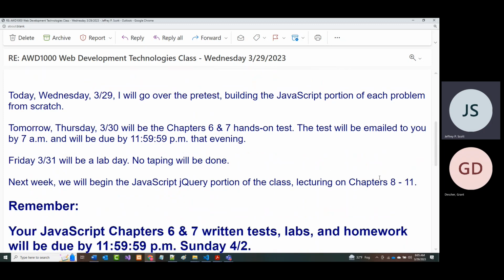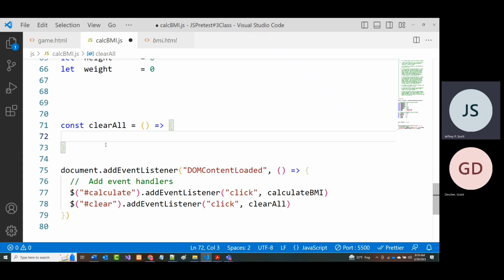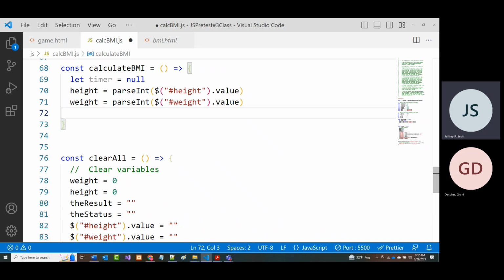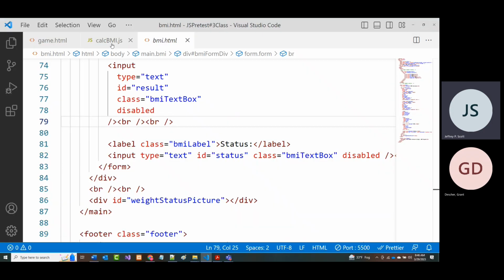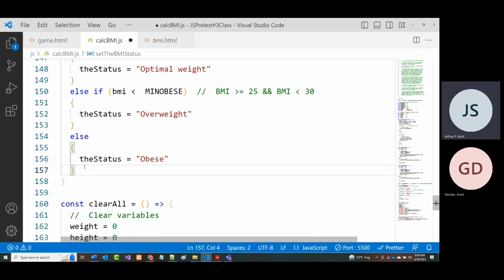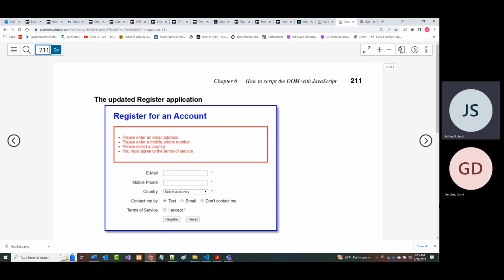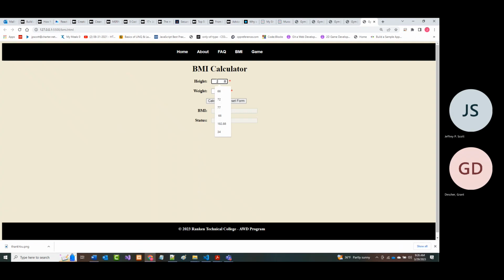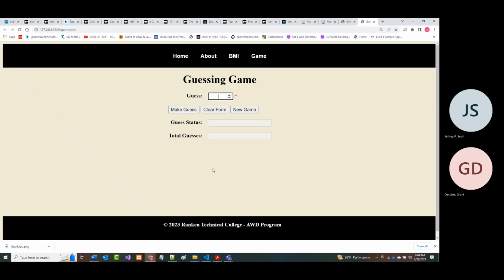AWD1000 - Day54 - 03-29-2023 - Murach JavaScript Chapters 6 & 7 pretest demo Part01